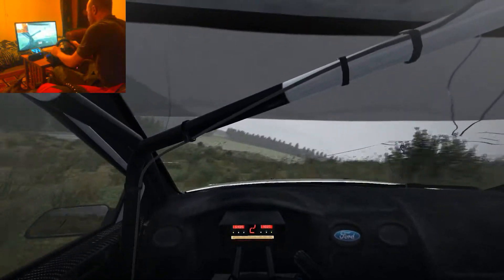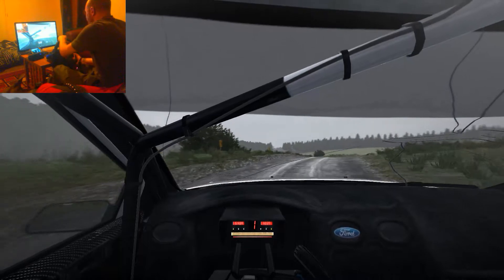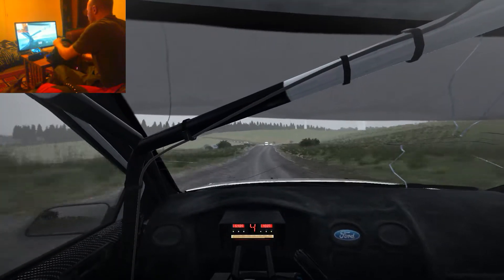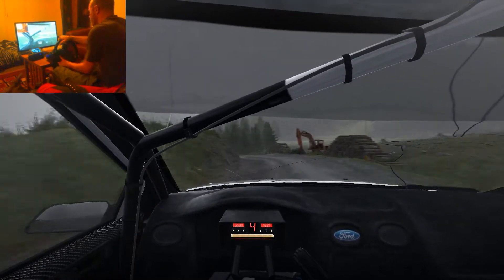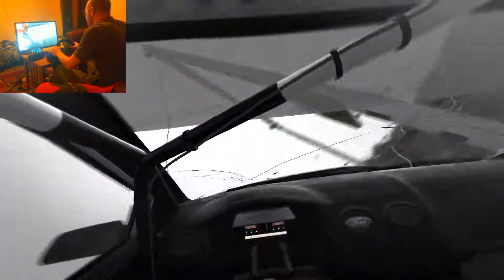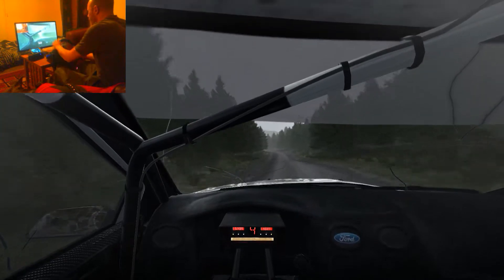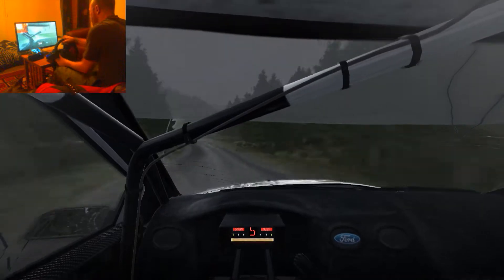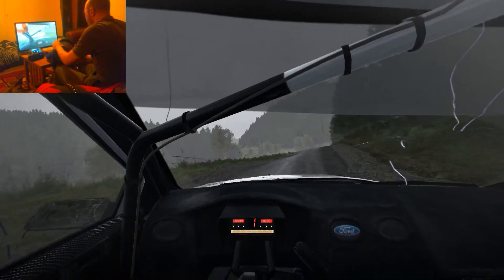Dirt Rally Simulator Logitech G29.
Trying to get used to the G29 I'm not doing very good at the moment but guess I will get used to it more later on.

I did start to get quite good with the Xbox controller, from now on though it's the G29 all the way.

Mistake after mistake after mistake, Although I did make it to the end :s I put that down to it been a Sprint course ;)

DashMeterPro.

Craigy and sleepy doggy Diesel.